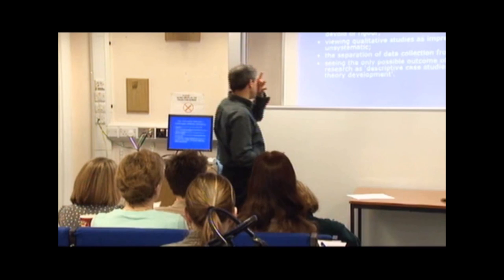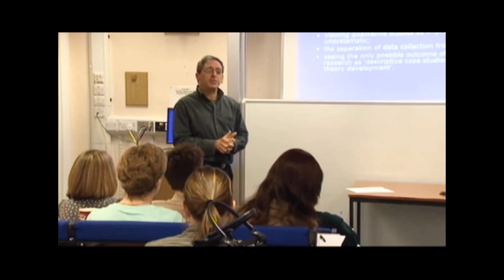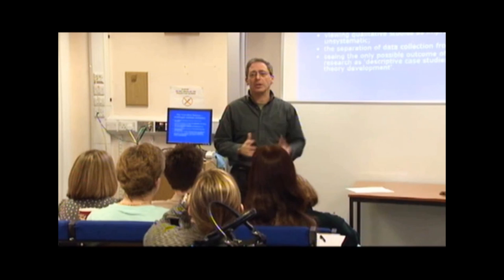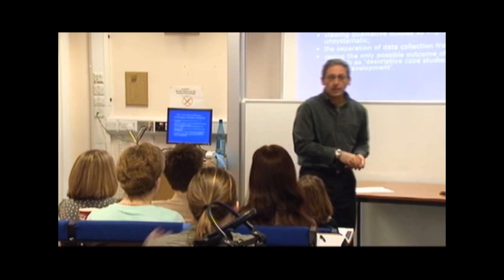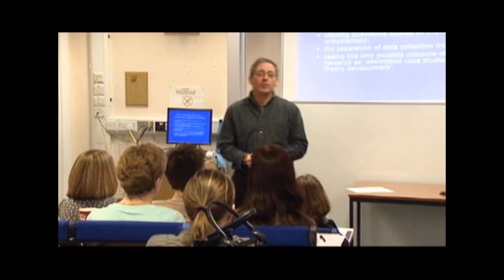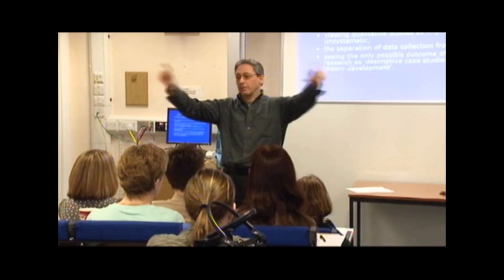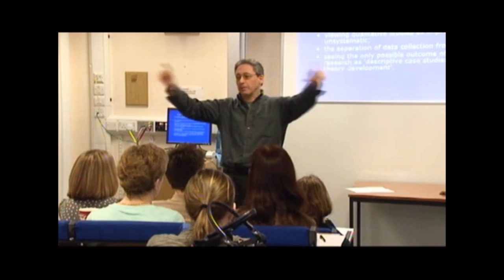The Grounded Theory Method, a Lecture by Antony Bryant - DVD Trailer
A lecture in Grounded Theory Method by one of the UK's leading teachers and practitioners.

This technique developed by Glaser and Strauss and published in their book Discovering Grounded Theory in 1967, and further developed by other researchers is explained by Professor Bryant. The video also addresses issues related to the implementation of this approach.